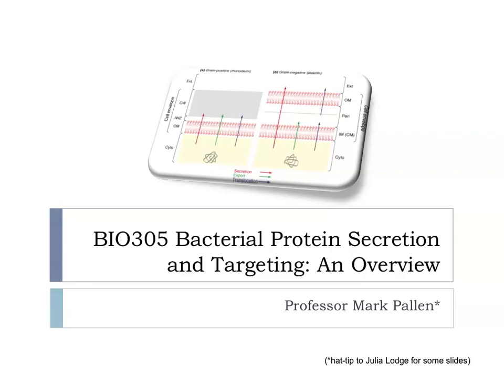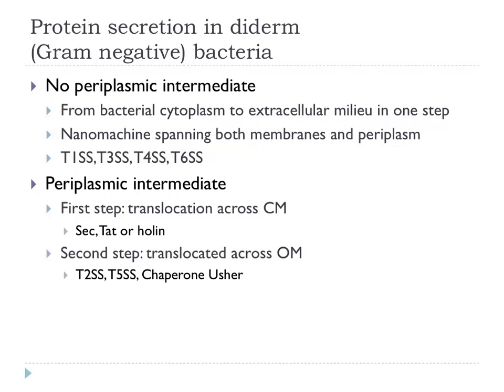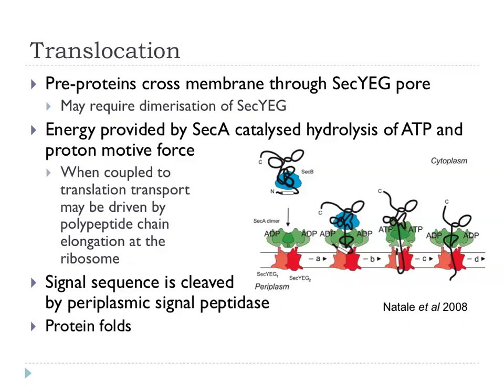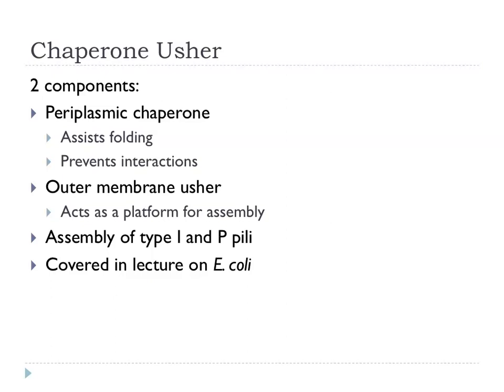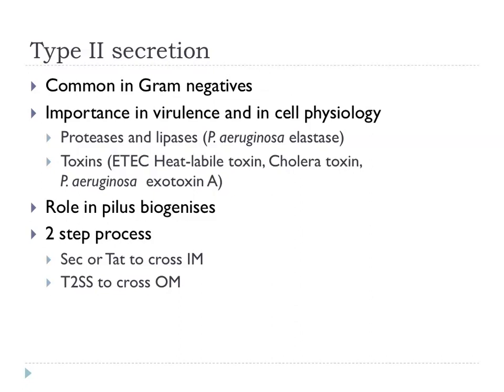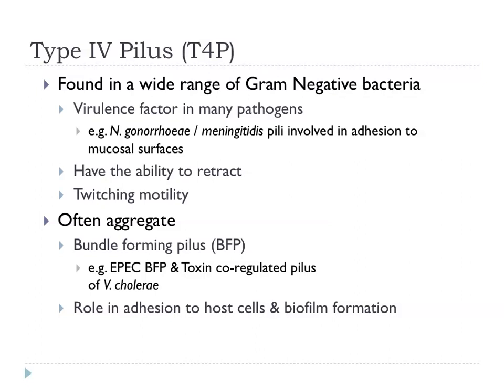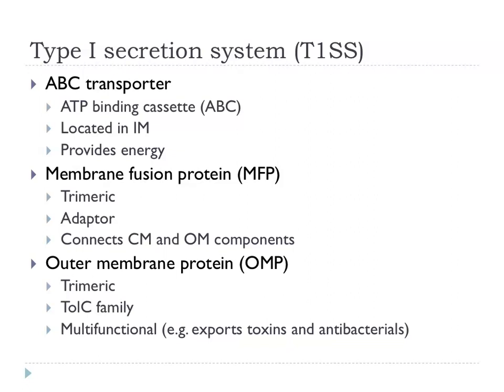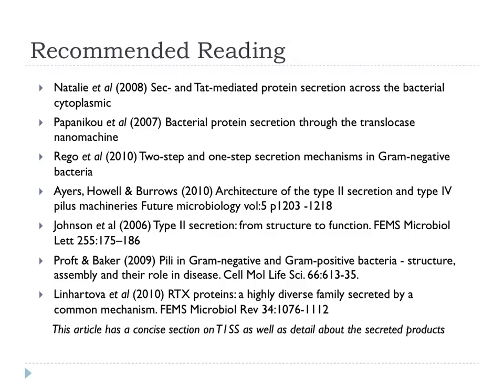Bio305 2012 Bacterial protein secretion overview lecture